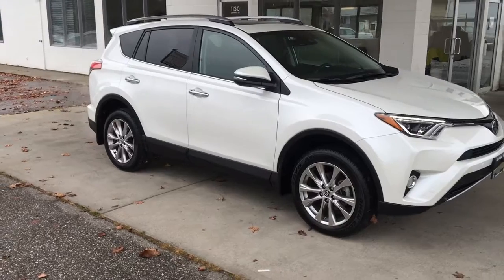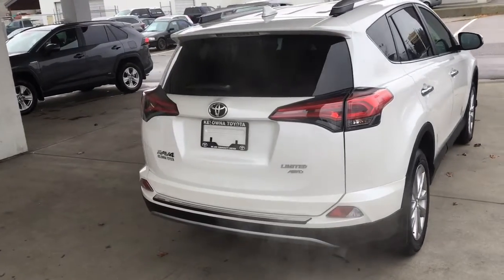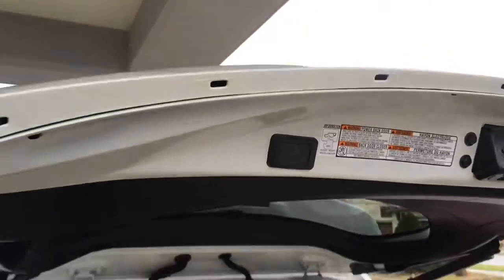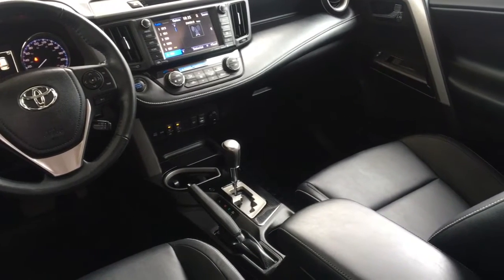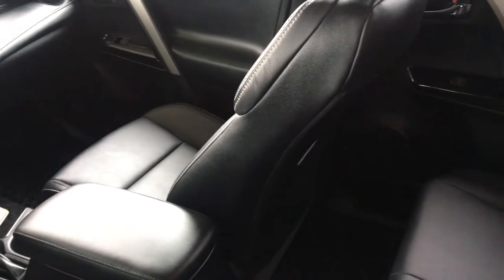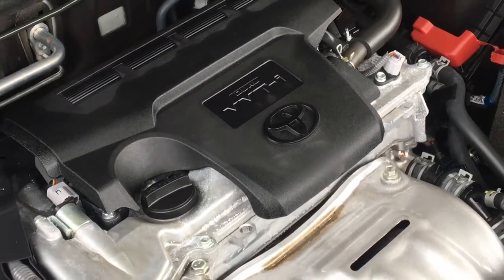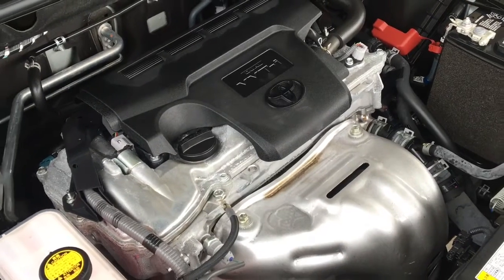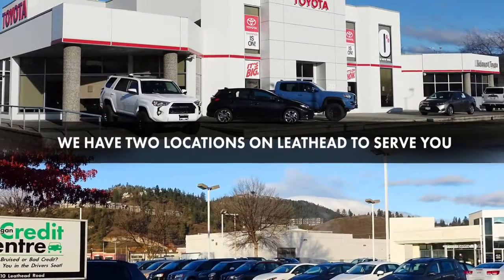2018 Toyota RAV4 AWD Limited PKT1446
This low kilometre fully equipped 2018 Toyota RAV4 AWD Limited shows like new inside and out and it features Leather Upholstery, Power Windows and Locks, Heated Seats, Cruise Control, Push Button Start, a Leather Wrapped Wheel, Tilt Steering, a Power Moonroof and a Premium JBL AM/FM/CD Display Audio System with Bluetooth and a Backup Camera. This upscale SUV looks sharp in Premium Blizzard Pearl, it rides on 18 Inch Alloy Wheels and power comes from a 2.5 Litre 4 Cylinder Engine mated to an Automatic Transmission. Don't wait on this one RAV's this nice are in high demand.